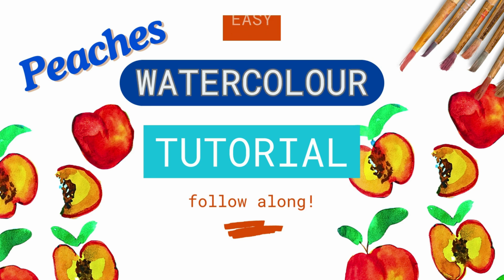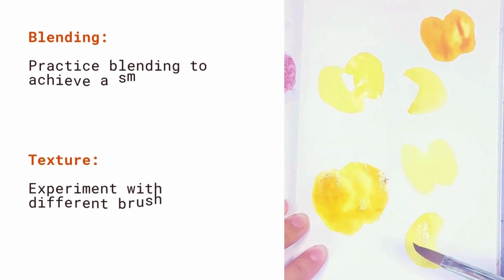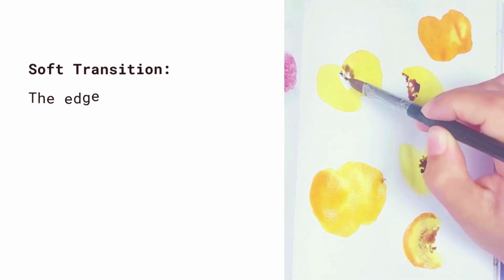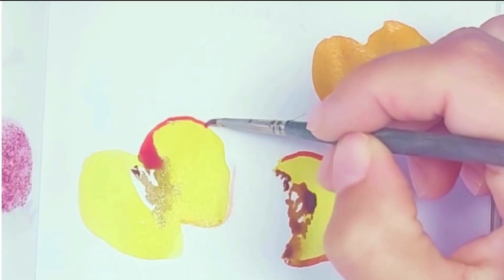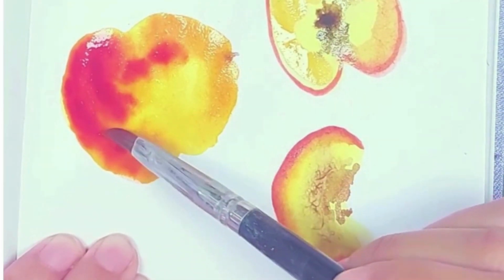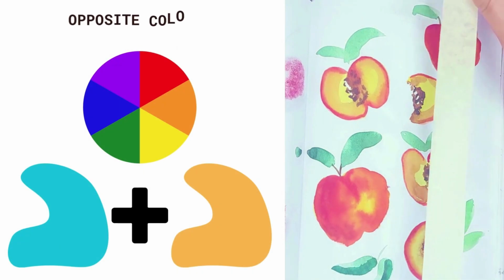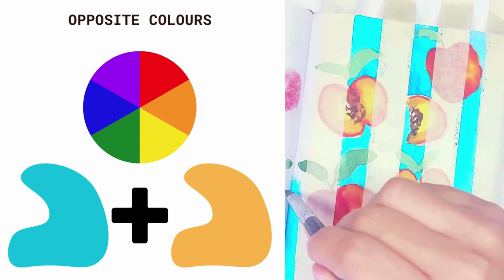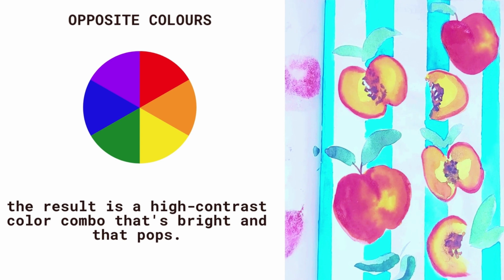Peach Watercolor Tutorial: For Beginners Painting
Peachy Keen Watercolor Tutorial: A Delicious Painting

Discover the joy of painting peaches in watercolor! This tutorial will teach you how to capture the delicate hues and soft textures of these juicy fruits. We'll also explore different techniques for creating realistic-looking peach skin and adding a touch of shine.

Are you struggling to find inspiration or feeling stuck in your watercolor journey? You're not alone! This video is all about sparking creativity and helping you reconnect with the joy of painting. Whether you're a beginner looking for watercolor basics or an experienced artist seeking fresh ideas, these playful fish patterns are here to inspire you. Let’s dive in together and create something beautiful, one brushstroke at a time!

This is the last one of this series tomorrow we start the October Challenge!